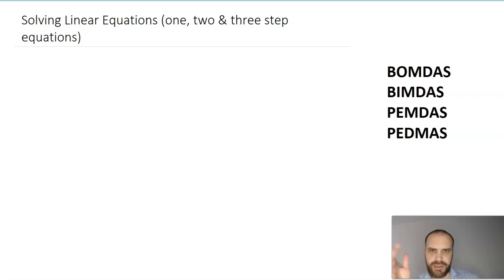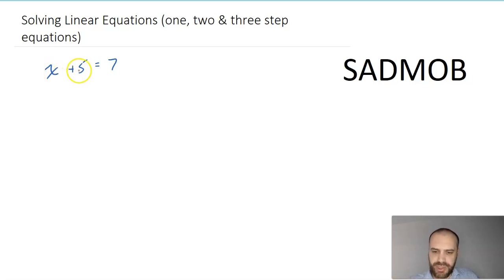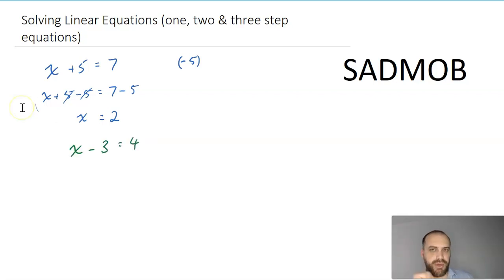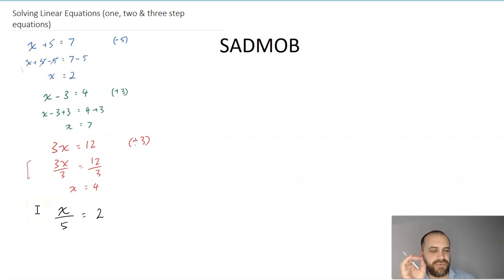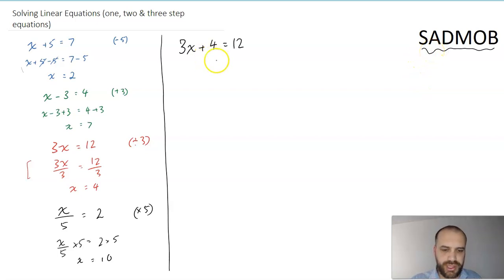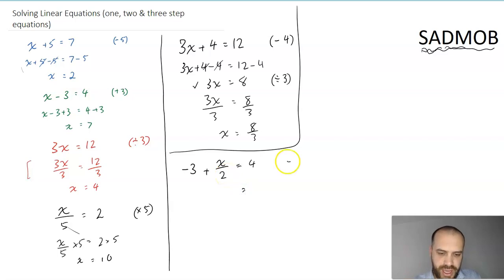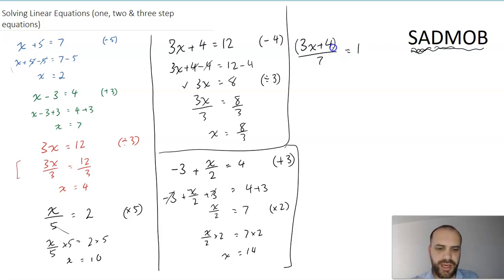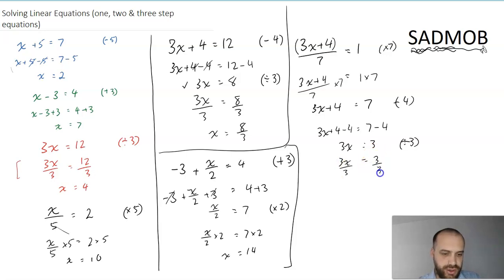Solving Linear equations: one, two and three step equations